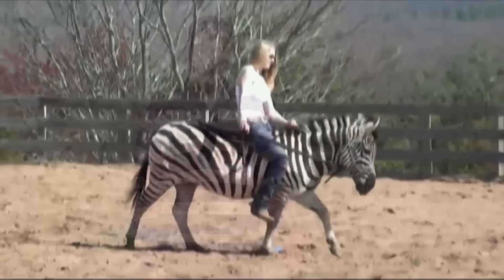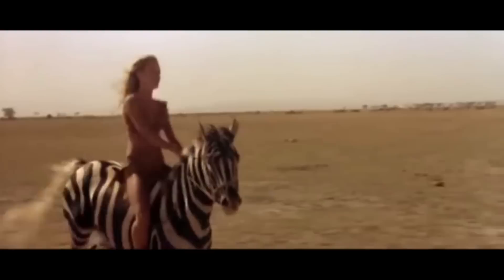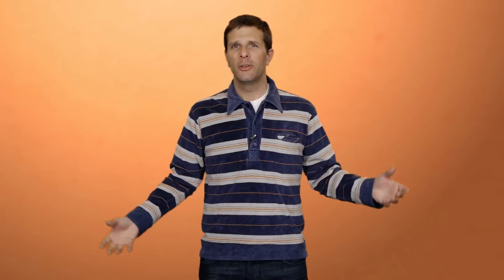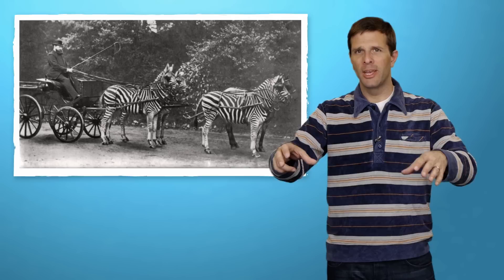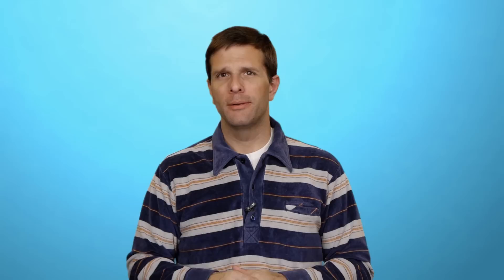Why Don't Humans Ride Zebras?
They’re just horses with stripes, right? So why don’t we ride them around like Seabiscuit or Black Beauty?

Diamond, J. (1994). Zebras and the Anna Karenina principle. Natural History, 103(9), 4.

Ransel, V. (2010). BORN TO BE WILD. Odyssey, 19(5), 28-29.